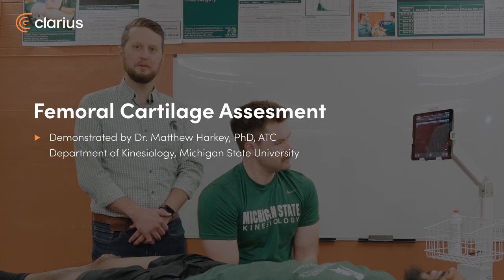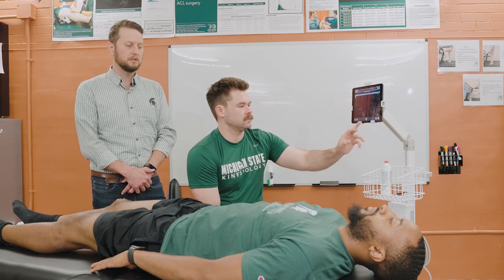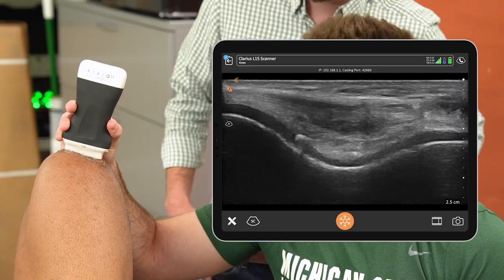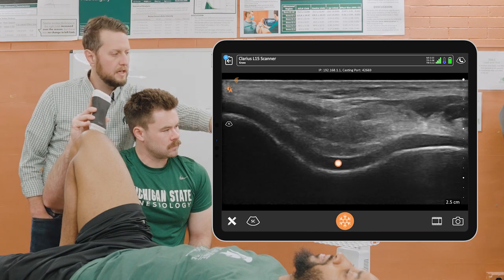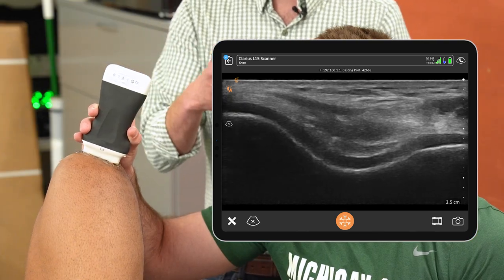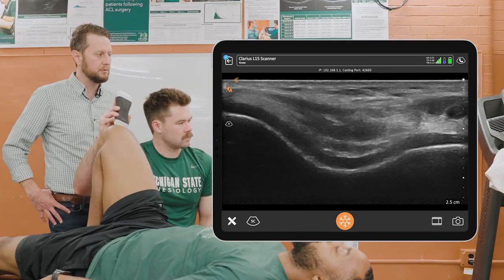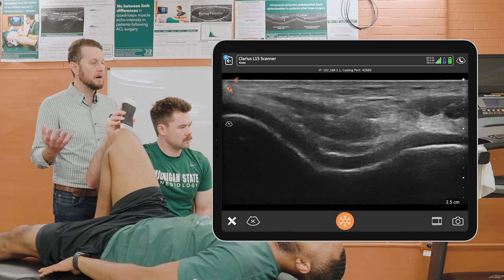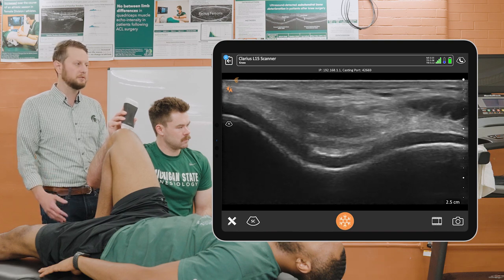Femoral Cartilage Assessment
In this video Dr. Harkey describes the ultrasound appearance of distal femoral cartilage, and how this information may be used to monitor cartilage health in patients following knee surgery or injury, in an attempt to identify individuals at risk for osteoarthritis.